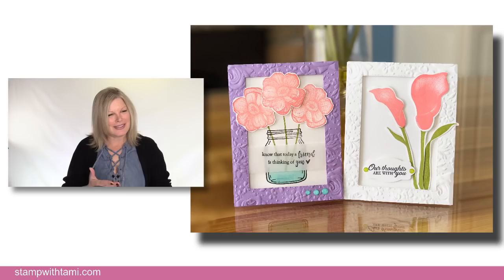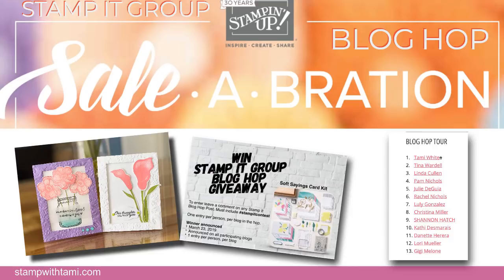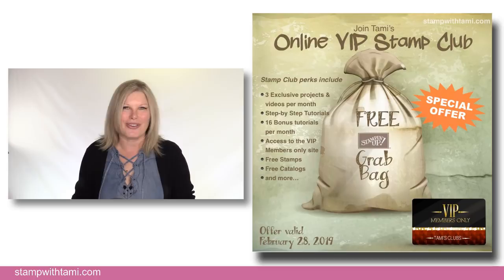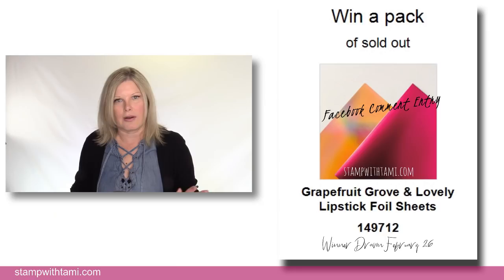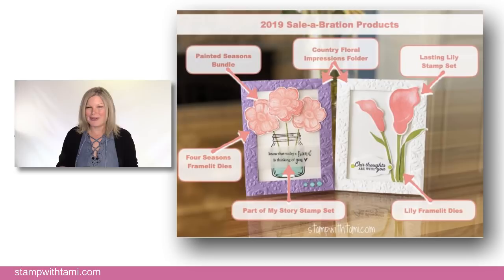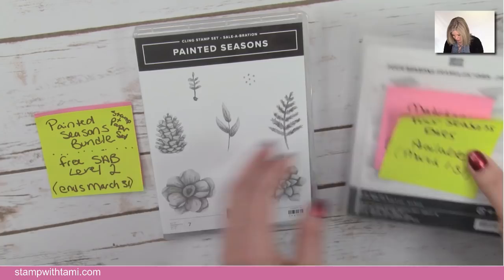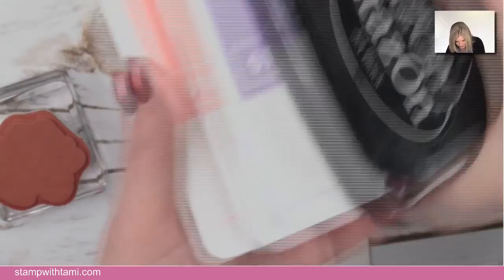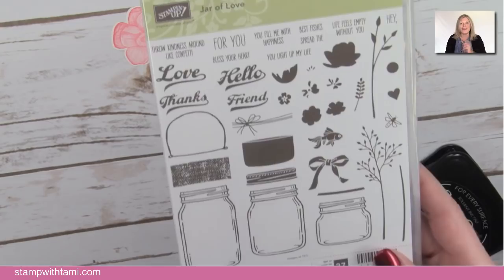How to make a set of fabulous floral cards featuring Stampin' Up! Sale-a-bration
In this DIY crafting class we'll be creating a gorgeous set of framed floral cards using not just 1, but 6, of the  Stampin' Up! Sale-a-bration products. That's right, these cards are packed full of SAB fun. This is my project for our Stamp It group's February Blog Hop. Be sure to visit my resource page and take the tour of our SAB projects. Plus enter to win our special giveaway and download the free PDF.

Video Chapters
Here are the chapters of this online class video in case you’d like to skip ahead to a specific sections of the video.

    Intro & Blog Hop: 2:00 minutes
    Prize Patrol: 3:14 minutes
    In the Know: 5:10 minutes
    Card Making: 10:40 minutes
    Card Shares: 53:45 minutes

Tami White
Stampin’ Up! Independent Demonstrator